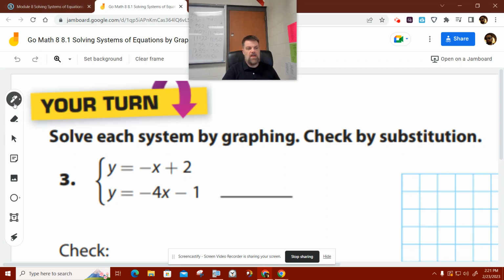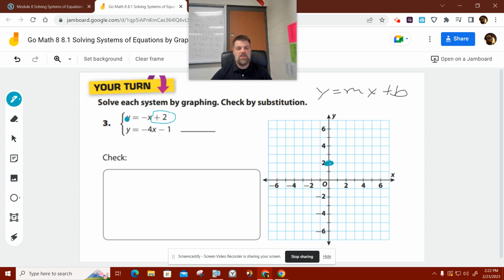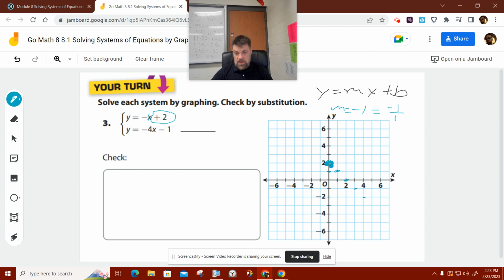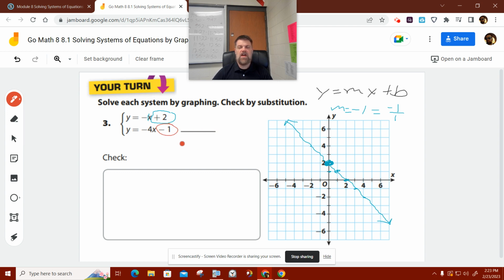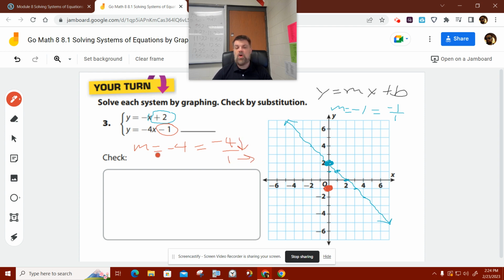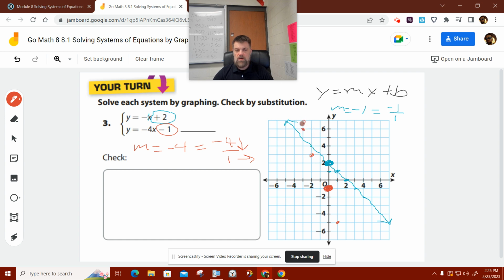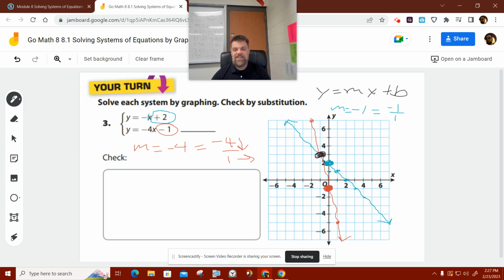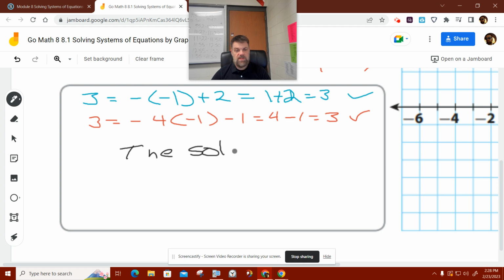Go Math 8 8.1 Solve Systems of Linear Equations by Graphing Your Turn 3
In this example, Tom Adams teaches his students to solve systems of linear equations by graphing.